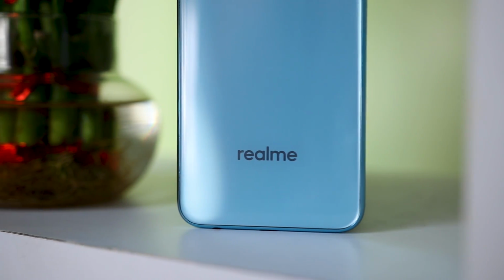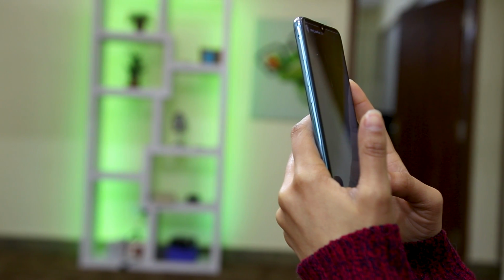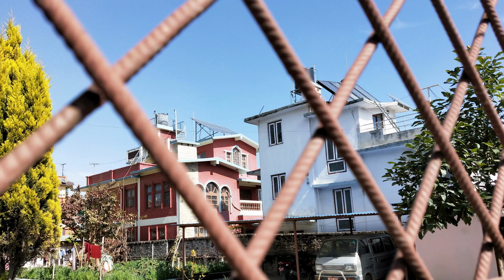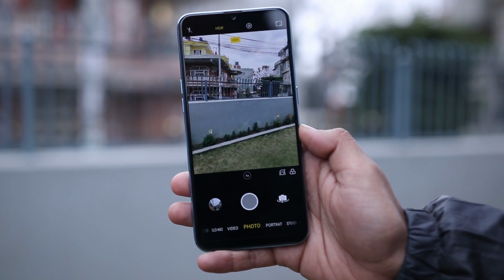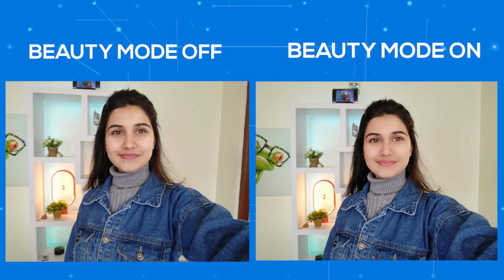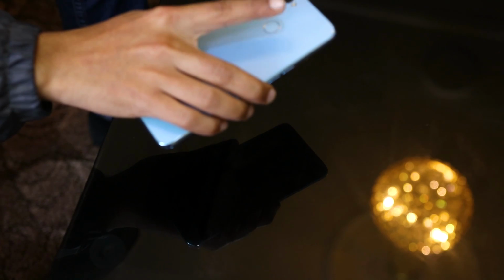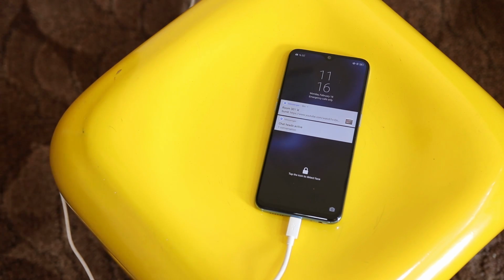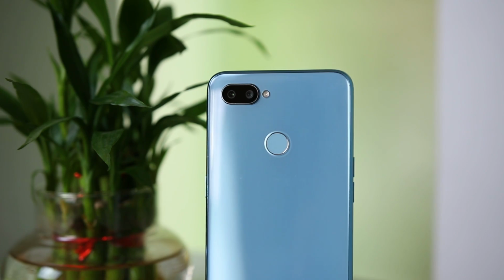This has been my daily driver for the last 3 months!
Find about the RealMe 2 Pro camera, display, battery, benchmarks, gaming, price, and more features & specs in this RealMe 2 Pro full review.

Before we dive into the Realme 2 Pro review, here is the price of the device in different countries.

Realme 2 Pro Price in Nepal: Rs. 30,500 (4/64GB)
Realme 2 Pro Price in India: INR 12,990 (4/64GB)
Realme 2 Pro Price in Dubai: AED 799 (4/64GB)
Realme 2 Pro Price in Philippines: PHP 10,500 (4/64GB)
Realme 2 Pro Price in Bangladesh: Tk. 16,990 (4/64GB)
Realme 2 Pro Price in Malaysia: RM 849 (4/64GB)
International Price: $195

Let’s start the things with the Realme 2 pro specs. The phone comes with a tall 6.3-inch display with a gorilla glass 3 protection. In terms of resolution, the Realme 2 Pro display is enriched with Full-HD+ resolution. So packing a pixel density of 409PPI, the screen on the smartphone looks decently sharp. There is also a dewdrop notch on the top, which is less obtrusive than other traditional types of notches.

The camera is the biggest highlight of the Realme phones. And the Realme 2 Pro is no exception. Talking about the Realme 2 Pro camera, the handset embraces a dual camera setup at the back and a single selfie shooter on the front. The camera pair on the device is a combination of 16MP main camera backed by a 2MP depth sensor. The 16MP main camera used on this device is the same sensor used on the OnePlus 5T. So you can already guess the Realme 2 pro camera quality to be top notch. And when we performed the Realme 2 Pro camera review, we got delighted with its performance. It captured amazing images with great color accuracy, high dynamic range, and a good amount of details. Realme 2 Pro portrait images were also remarkably great. So I have nothing to complain about the device on the camera front.

On the performance front, Realme 2 Pro features Snapdragon 660 chipset. The handset also comes with 4GB of RAM and 64GB of onboard memory. But unlike the Xiaomi MI A2, it comes with a dedicated SD card slot to expand the storage further. So if you have a mixed feeling about which smartphone to buy between Realme 2 Pro vs Xiaomi MI A2, the Realme 2 pro could be appealing especially due to the capability to expand the storage. If you neglect that aspect and compare the performance between the two devices, you may not notice any sort of differences. Since they feature the same SD660 chipset, Realme 2 pro benchmark is similar to that of the MI A2. But if you do the Poco F1 vs Realme 2 Pro performance comparison, the performance of the Pocophone F1 is way better than the 2 Pro.

Nonetheless, the smartphone is capable of handling some graphics-intensive tasks as well. You can play high-end games like PUBG and Asphalt 9 also. And on playing the game, I was greatly delighted with the Realme 2 Pro PUBG gameplay. So I would have to say that my Realme 2 Pro gaming test ended with a good note.

Talking about the Realme 2 Pro battery, the smartphone comes with a 3500mAh capacity. The battery on the device is said to support fast charging, however, Realme has included just a 10watt charger, which takes around 2.5 hours to get the device fully charged. If want Realme 2 Pro fast charging, you should have to buy a separate fast charger.